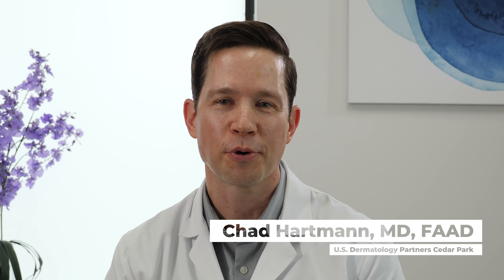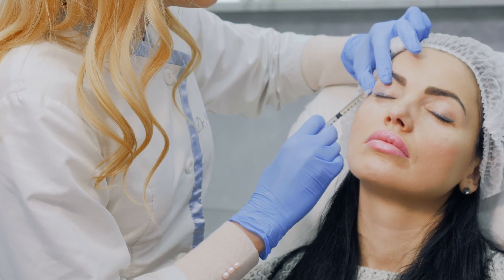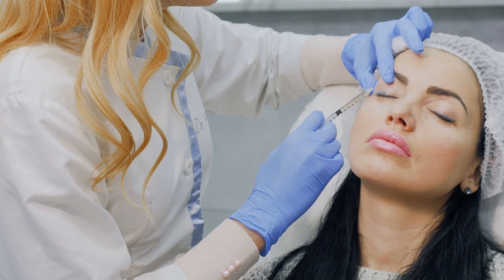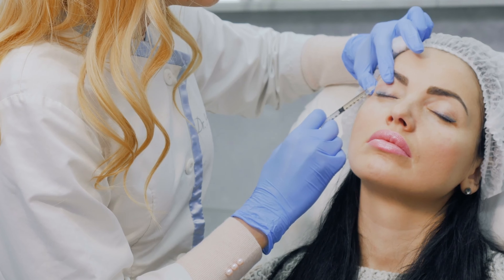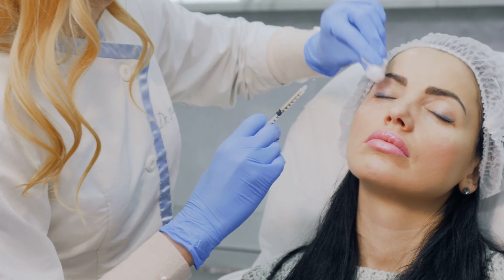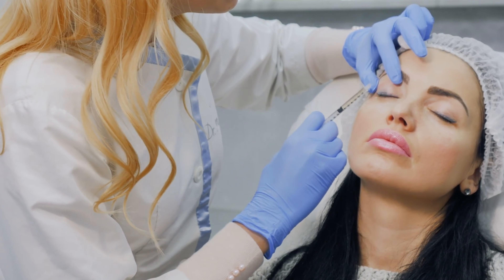Does Botox Cause Droopy Eyelids?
Hi, I’m Chad Hartmann, a board-certified dermatologist with U.S. Dermatology Partners and today I want to help answer the question “Can Botox cause droopy eyelids? “
Botox can cause droopy eyelids but fortunately, when it's administered properly by someone who's experienced and familiar with facial anatomy, that is an extremely rare side effect.

Botox can cause droopy eyelids by one of two mechanisms.
The reason we use Botox to treat wrinkles is because it relaxes the muscles that cause those lines. If Botox is administered too close to one of the muscles that raise the eyelids or if it diffuses into this area it can lead to drooping of the eyelids.

Fortunately, this normally only lasts one to two weeks and it can be treated with the use of eye drops that activate other muscles that help to elevate the eyelid. The other mechanism by which Botox can lead to droopy eyelids is if the muscles of the forehead are relaxed too much. When muscles move they help to pump out extra fluid from these tissues via the lymphatic system. If these are relaxed then that fluid can accumulate and pull into the upper eyelids leading to a puffy appearance to the eyelids.

Typically, these patients will complain of droopy eyelids that get better throughout the day. Again, the best way to avoid droopy eyelids from Botox is to have it administered by someone who's experienced and familiar with the facial anatomy. At U.S. Dermatology Partners we have a multitude of board-certified dermatologists, physician assistants, and nurse practitioners who can help you look your best.